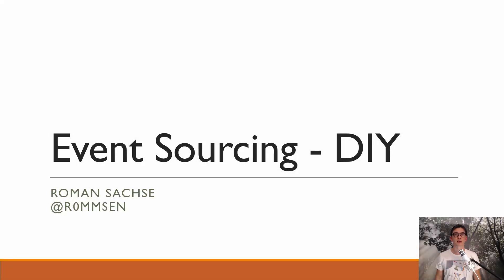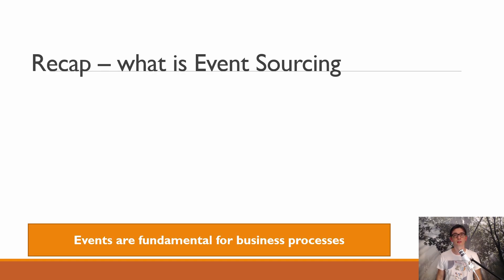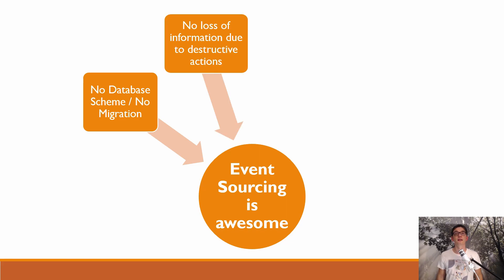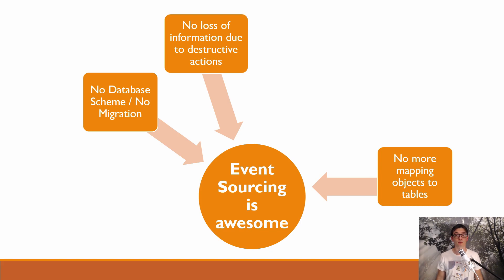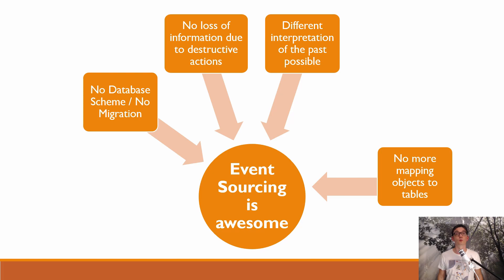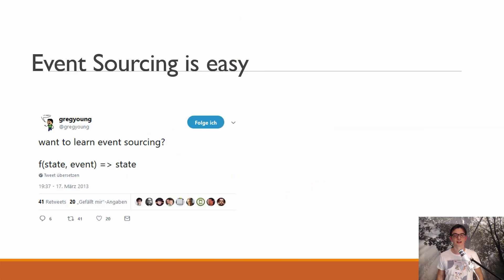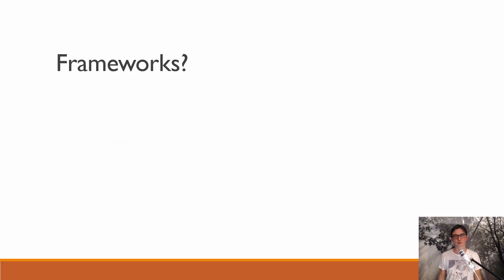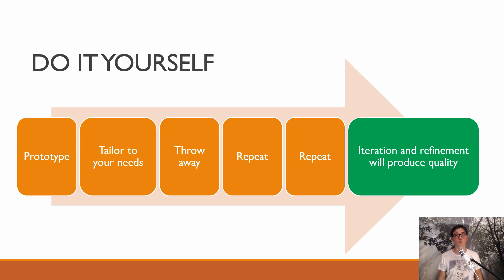Event Sourcing DIY 01 - Intro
Event Sourcing - Do it yourself. An introduction in 6 parts.